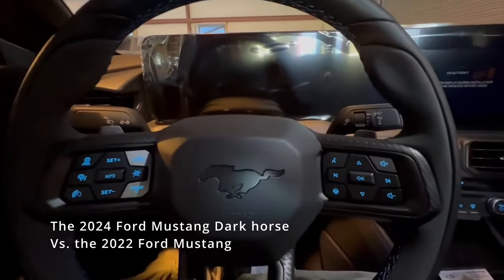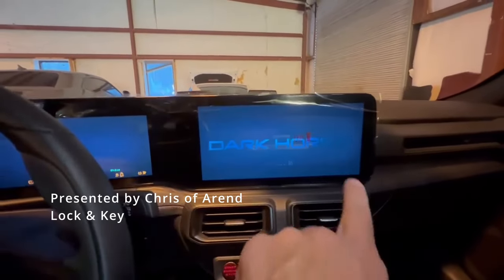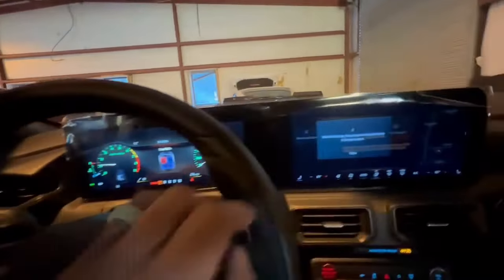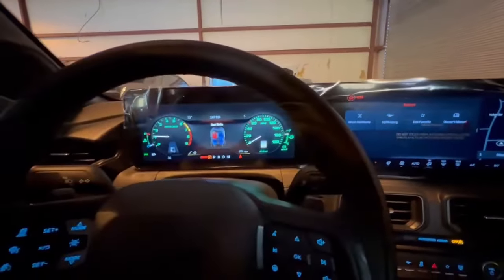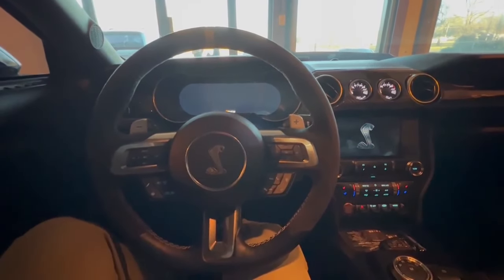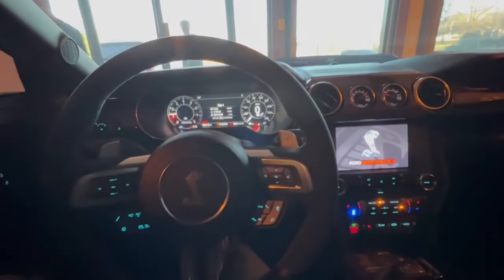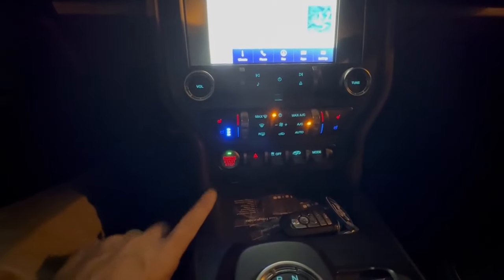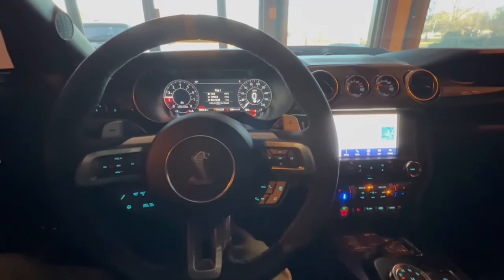The 2024 Ford Mustang Dark horse Vs the 2022-2023 Ford Mustang!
The 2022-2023 Ford Mustang is supported via the Smart Pro. The 2024 is supported by the dealer.